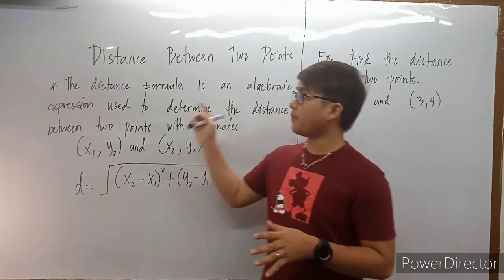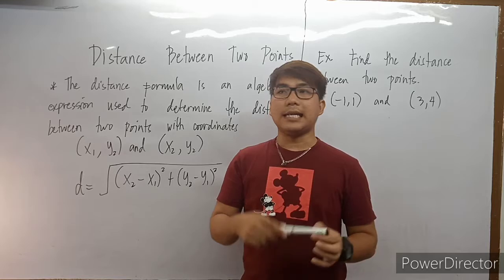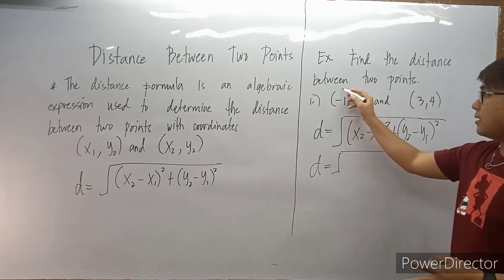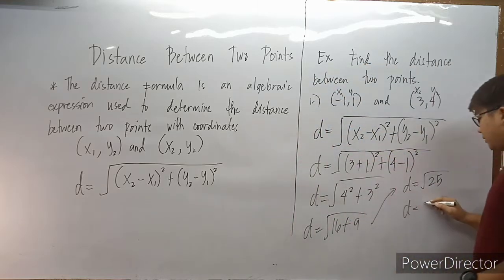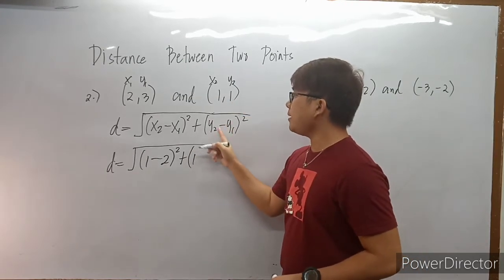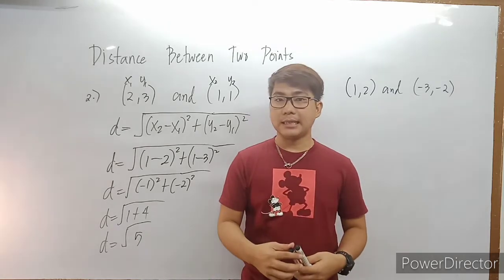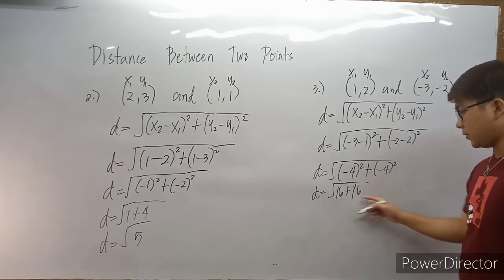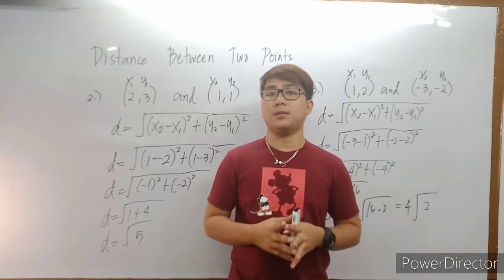Distance between Two Points